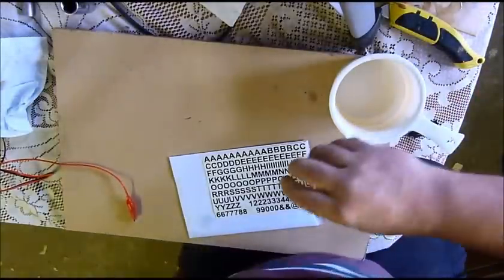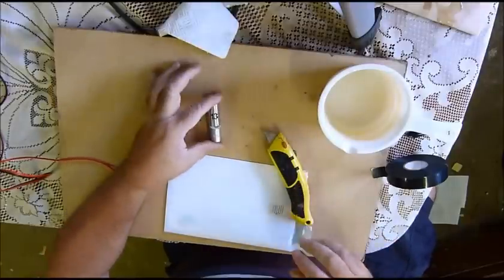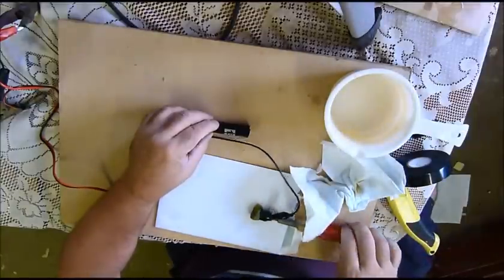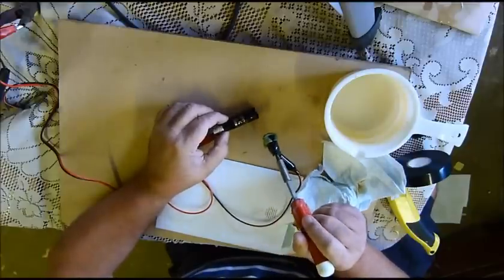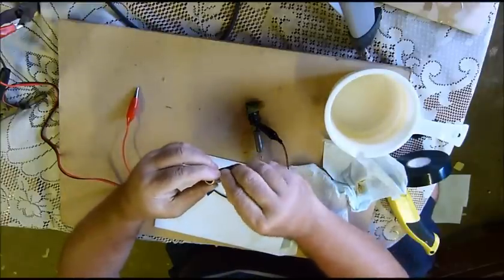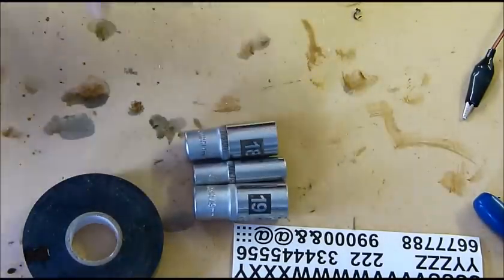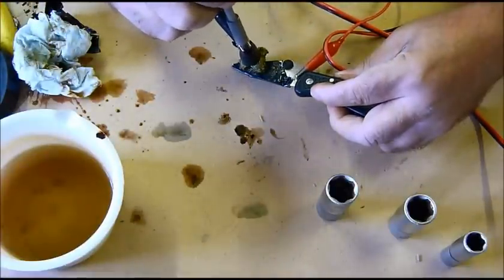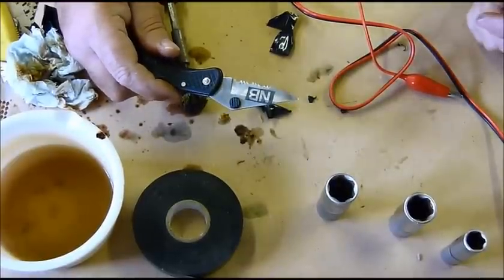Etch steel with salt water and battery charger - EASY!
How to etch designs into steel using a battery charger and salt water. Very easy to do and easy to achieve some good quality results. Pass it on to your friends who have expensive tools that they would like to security mark!